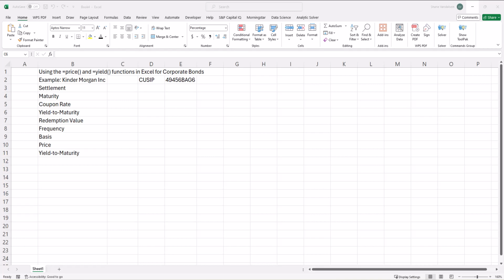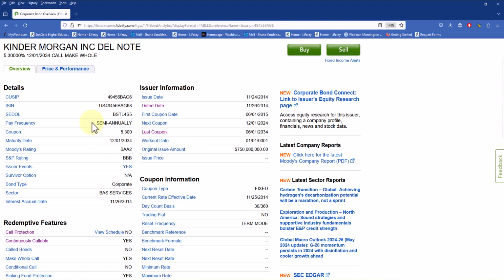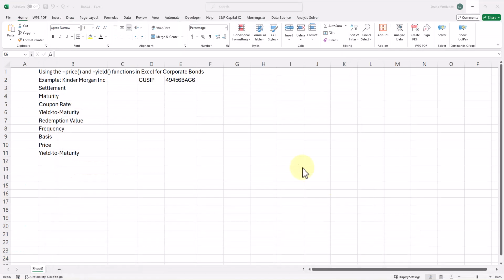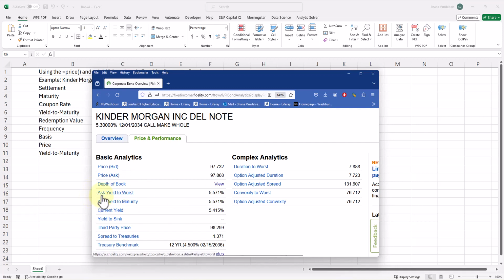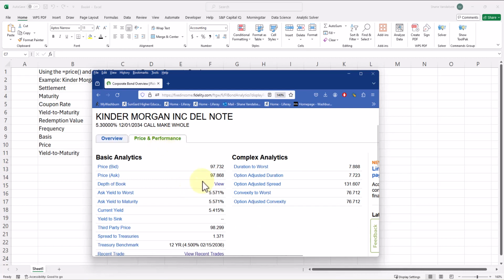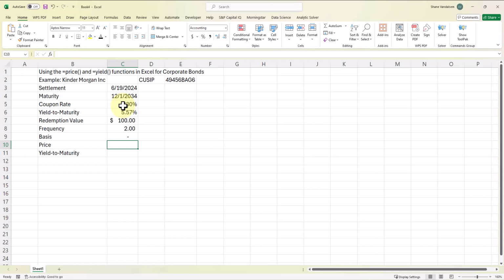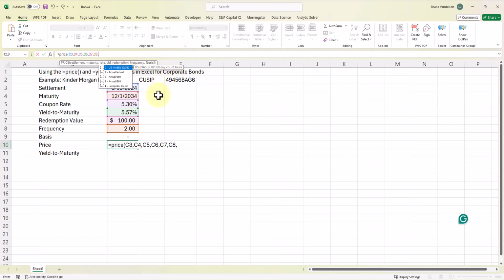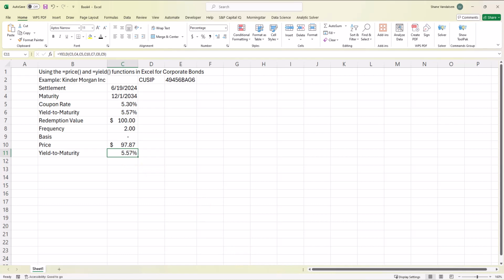Using =price() and =yield() functions in Excel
In this video, I demonstrate how to use the Price and Yield functions in Excel to calculate the current price and yield-to-maturity for a corporate bond.